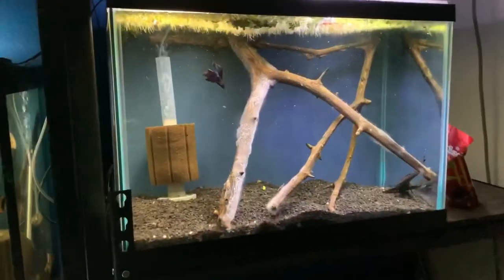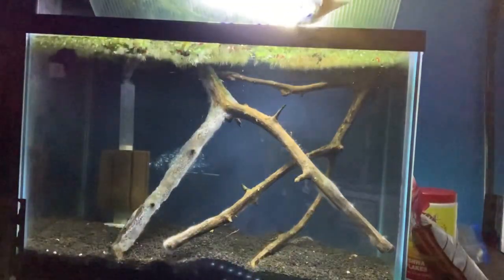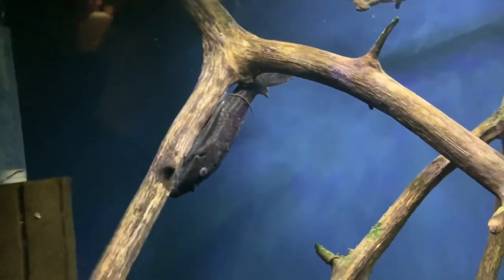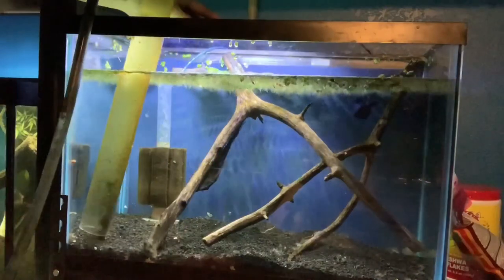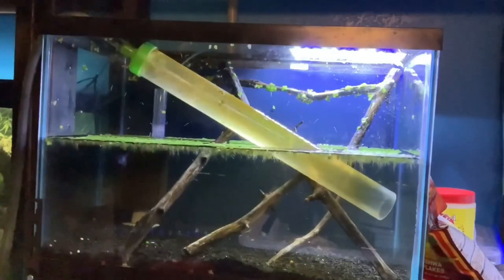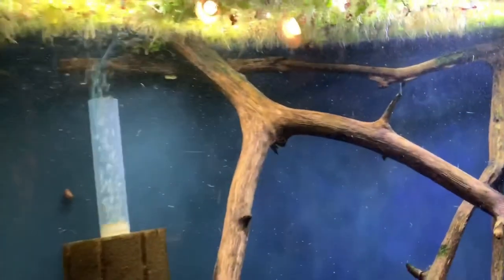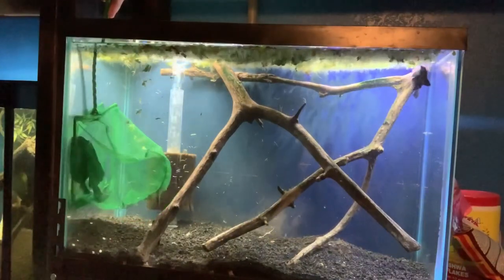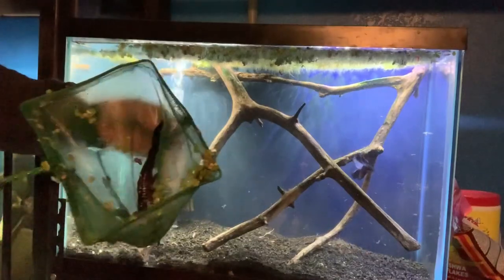White Fuzzy Algae on Driftwood in Aquarium?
New aquarium driftwood white fuzz Algae is pretty common. Especially new fish tank driftwood pieces being added. The white algae is a diatom fuzzy growth. I talk about the ways to get rid of it.